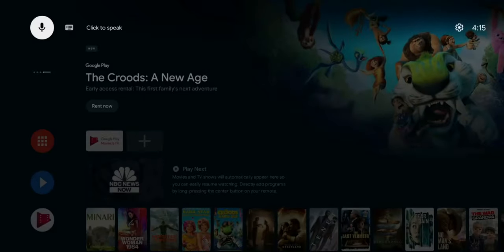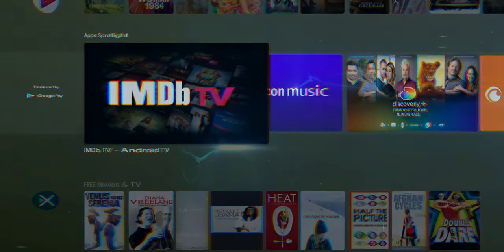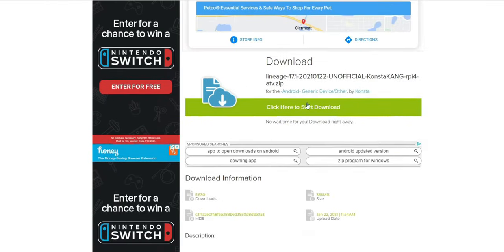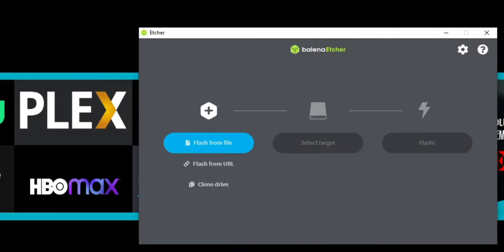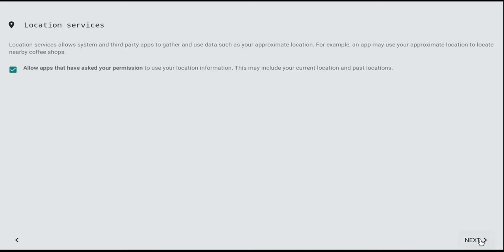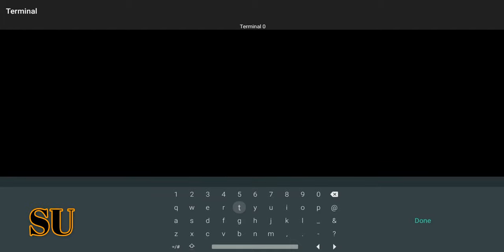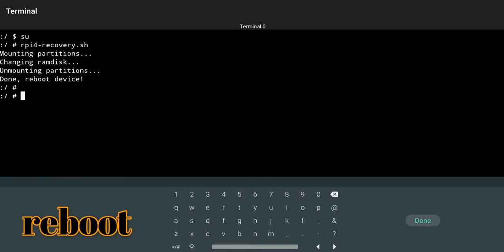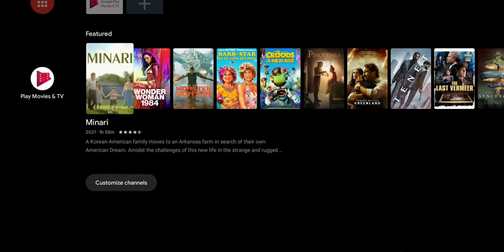How to Install Android TV on your Raspberry Pi 4 | Can this replace your Nvidia Shield or Firestick?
Easily install Android Tv on your Raspberry Pi 4!! can this replace your nvidia shield tv, chromecast, Amazon Firestick
Purchase Raspberry Pi 4 on Amazon